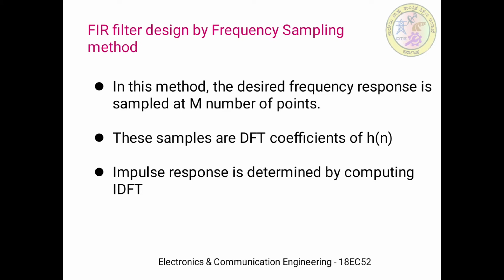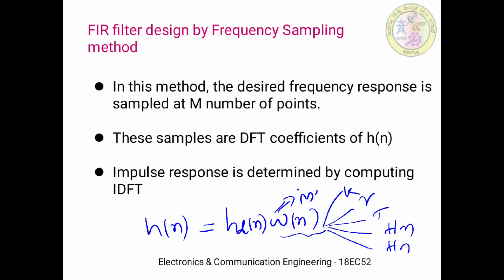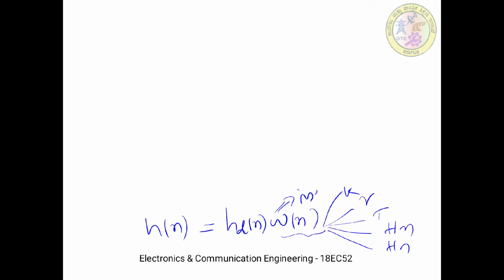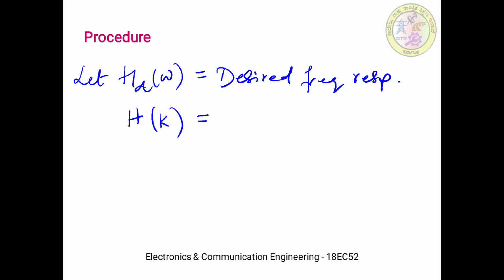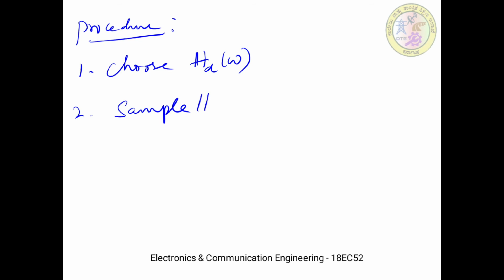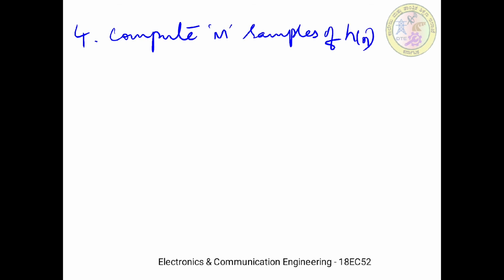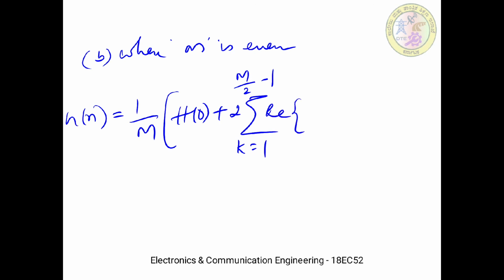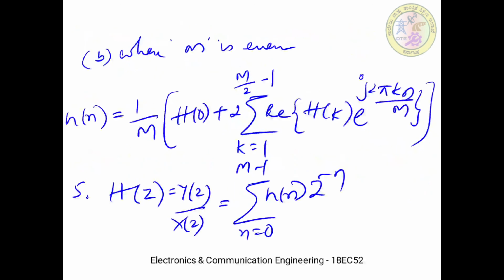DSP (18EC52) Module 3 - Lecture 12